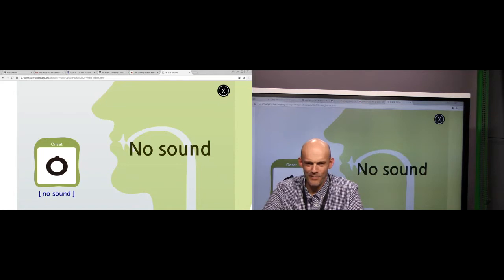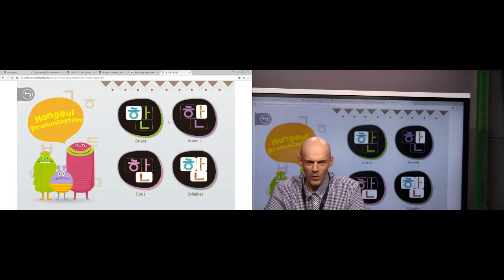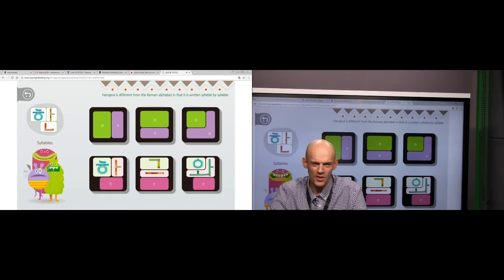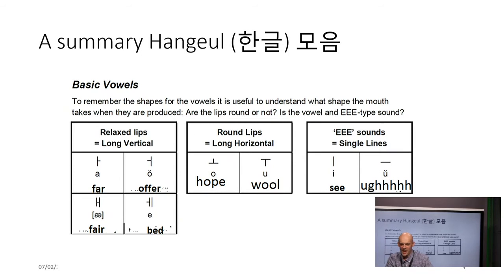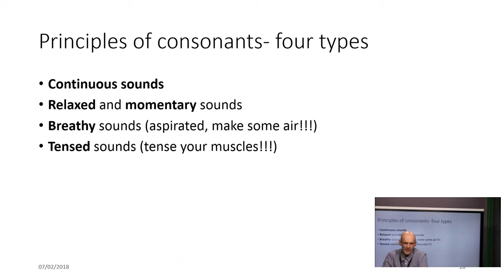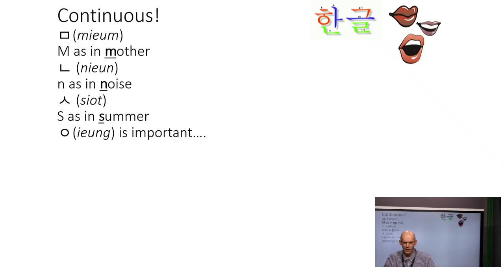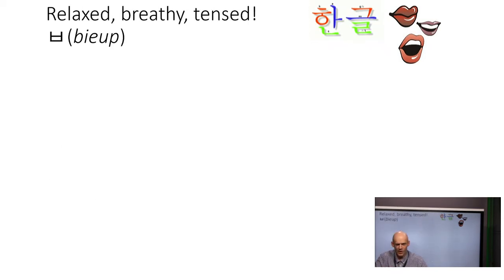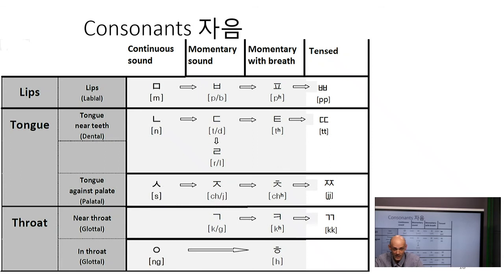u2 hangeul pron default